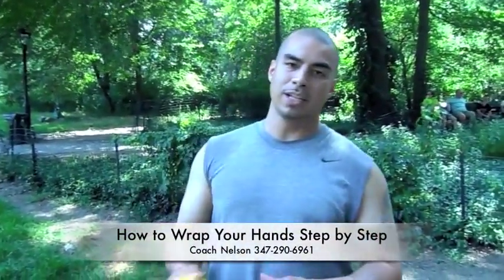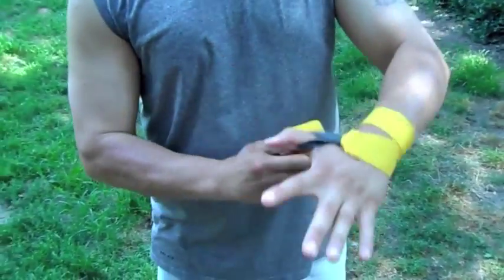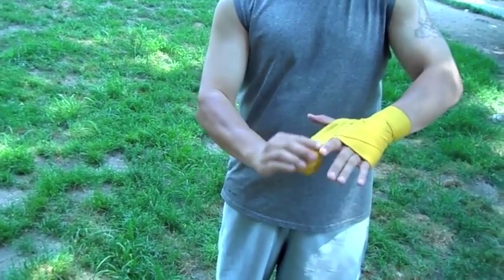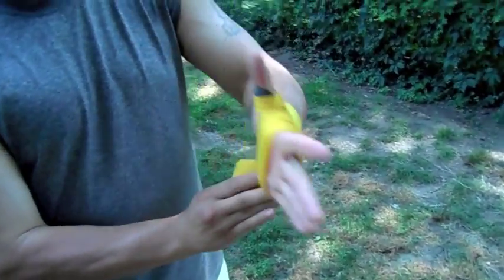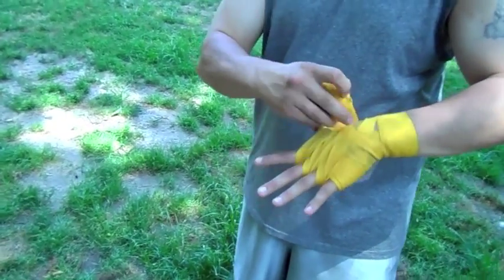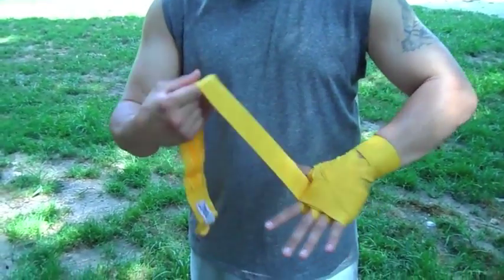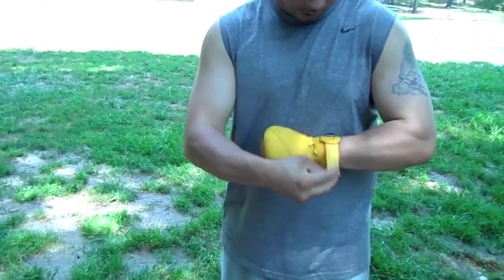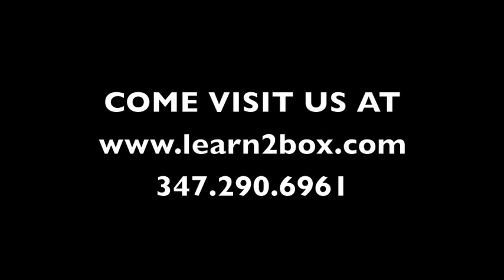HOW TO WRAP YOUR HANDS FOR BOXING - BASICS WITH COACH NELSON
HI IM COACH NELSON WITH SUPREME TEAM BOXING. HERE I AM GOING TO SHOW YOU A GREAT WAY TO WRAP YOUR HANDS. IT IS VERY IMPORTANT TO WRAP YOUR HANDS BEFORE PUTTING ON BOXING GLOVES. IT WILL HELP PREVENT INJURIES. YOU WANT TO START OFF HIGH AT THE WRIST, 2-3 TIMES AROUND. THEN GO AROUND YOUR KNUCKLES 2-3 TIMES. THEN GO BACK UP TOWARDS THE WRIST AND AROUND YOUR THUMB. THEN AROUND THE KNUCKLES AGAIN. NEXT BACK UP TOWARDS THE WRIST AND THEN TAKE IT THROUGH YOUR FINGERS ONE AT A TIME. NEXT AROUND THE KNUCKLES, THEN YOU WANT TO FORM AN "X" ACROSS YOUR HAND. THEN AGAIN AROUND THE KNUCKLES, THEN TOWARDS THE WRIST. NEXT CLOSE YOUR HAND TIGHT AND FINISH OFF AROUND THE WRIST.